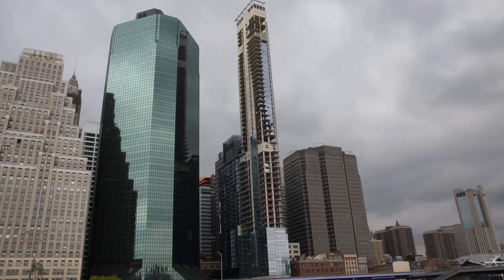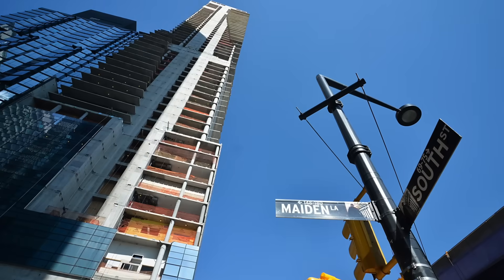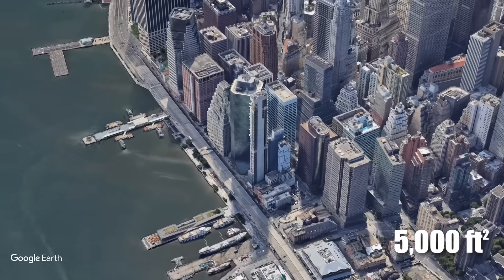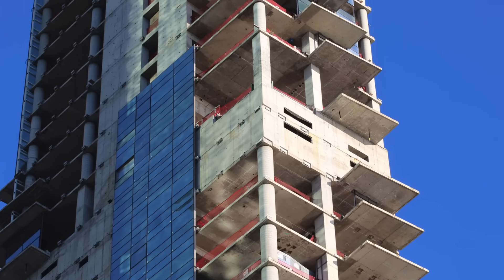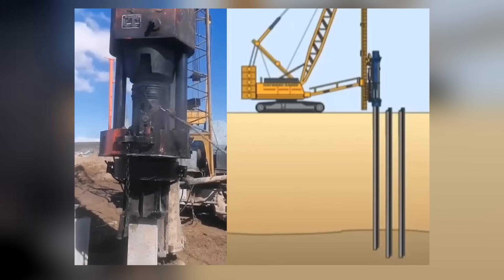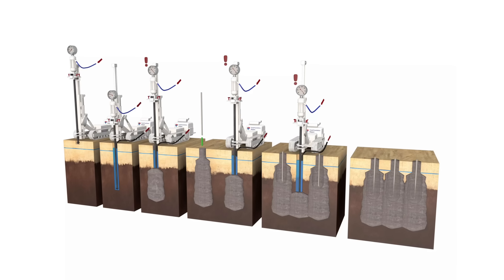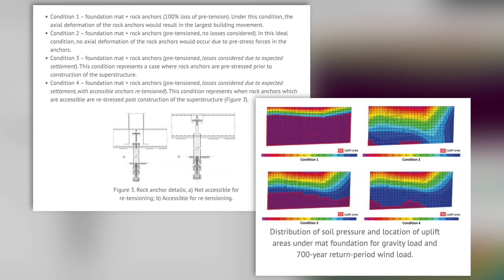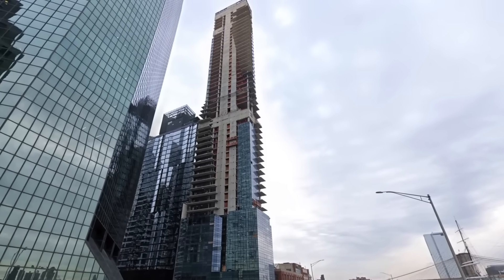Why Nobody Can Fix This New York Skyscraper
This is One Seaport, a luxury tower that was meant to be a symbol of ambition.  Now, it's an abandoned eyesore, a multi-million-dollar testament to a construction nightmare. Lawsuits swirl, engineers scratching their heads, and potential residents turn away in disbelief.

How did a state-of-the-art skyscraper mega project end up tilting before it was even finished?

Our Favorite Architecture & Engineering Books:
- Architectural Digest at 100: A Century of Style (Amazon)
- Atlas of Never Built Architecture (Amazon)
- Structures: Or Why Things Don't Fall Down (Amazon)
-The Great Bridge: The Epic Story of the Building of the Brooklyn Bridge (Amazon)

Build your own Mega Project!
- Cities: Skylines - Nintendo Switch (Amazon)
- Cities: Skylines - PC
► OTHER INTERESTING VIDEOS:

Why Google Is Spending Billions To Build A Geothermal Power Plant